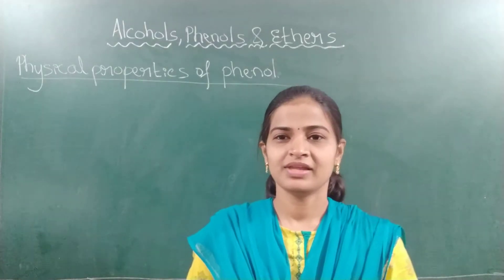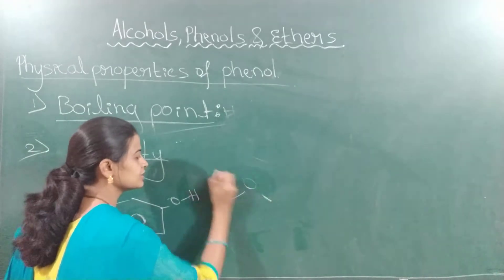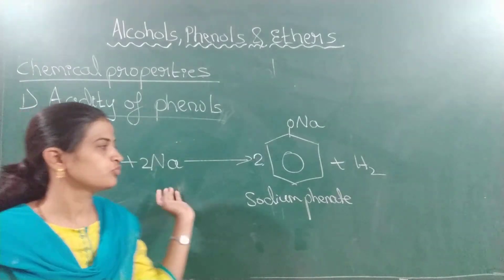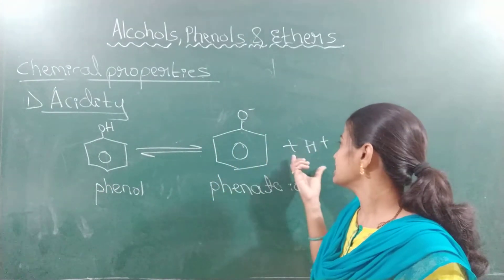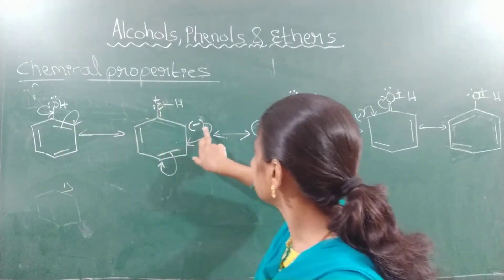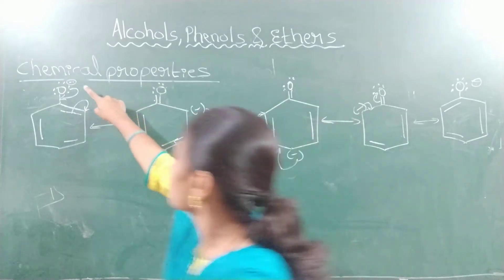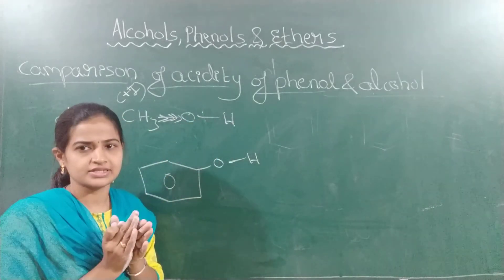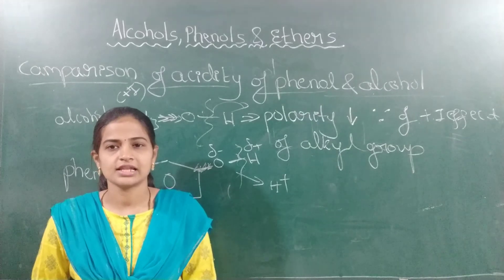"Alcohols, Phenols & Ethers" Part-11